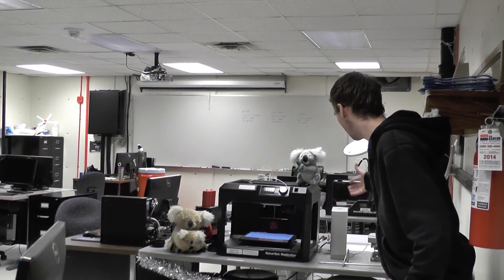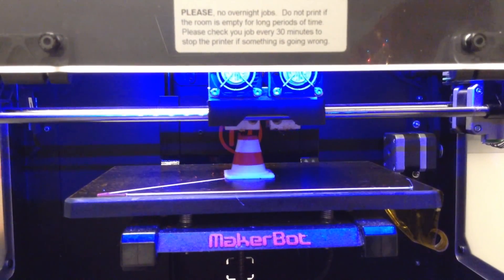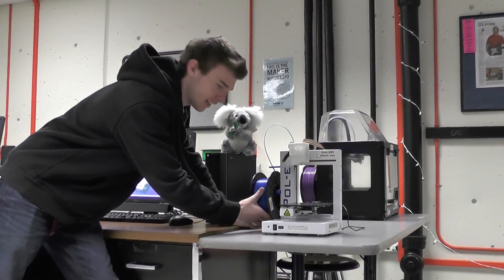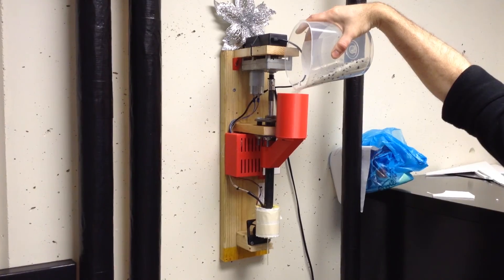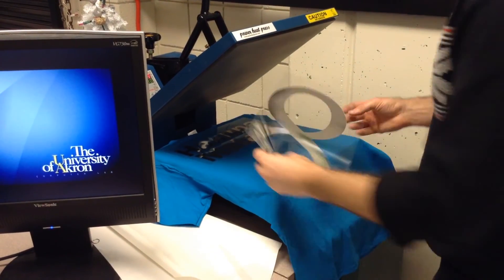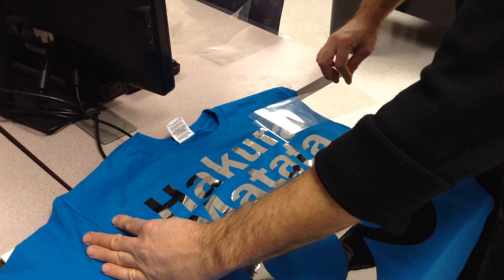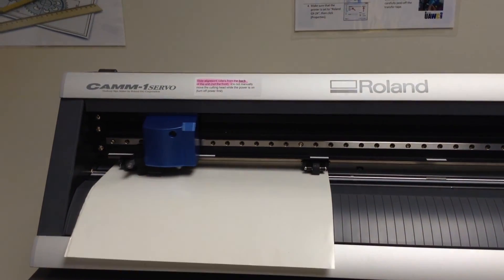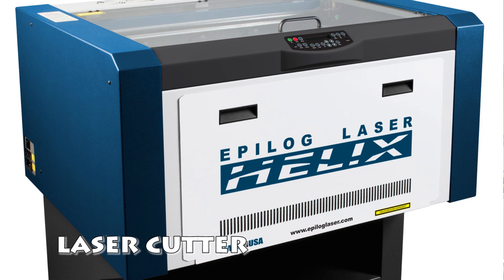The Wild Wonderful UAWC3 Lab HD1080p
Introduction to the 3D Printing Lab at The University of Akron Wayne College, Orrville, Ohio.  Come visit us!